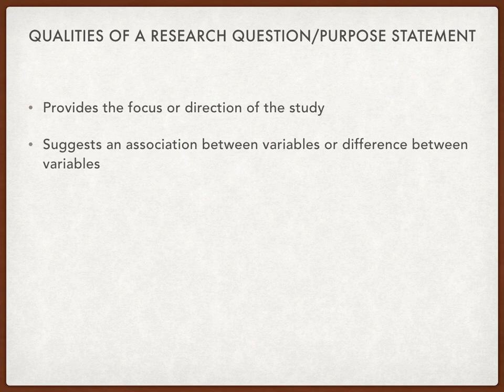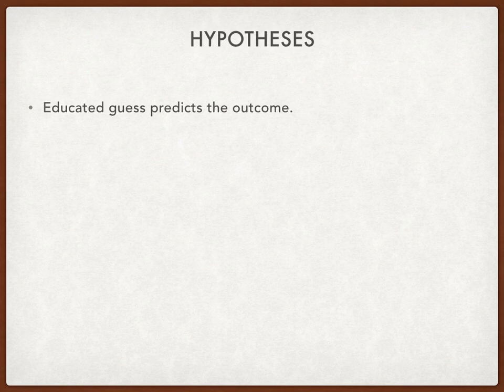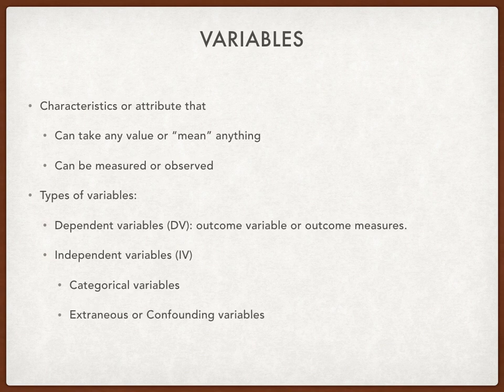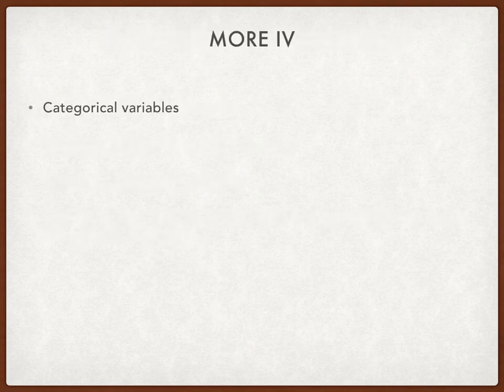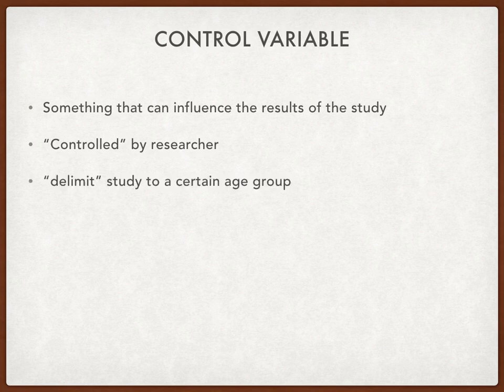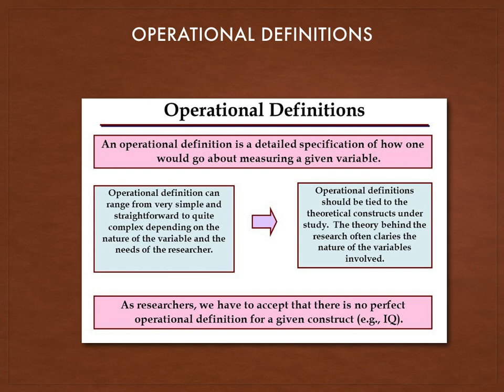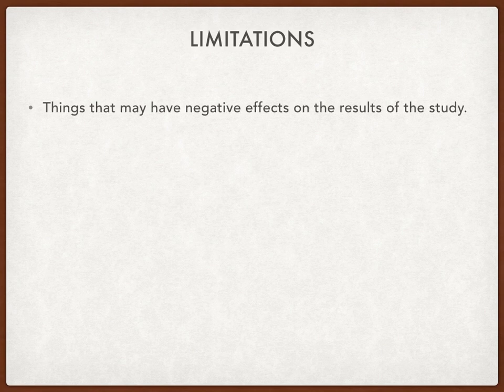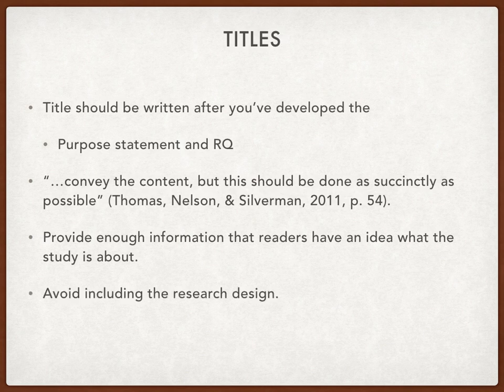ATR 580 Developing the Research Question part 1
What are purpose statements, research questions, and other elements of a research project?